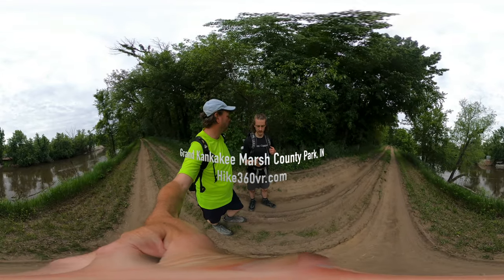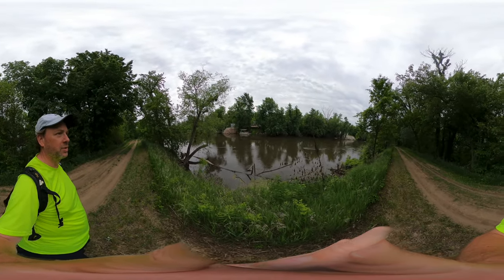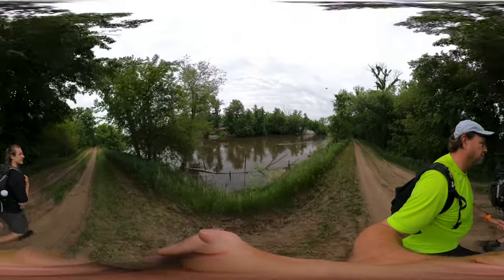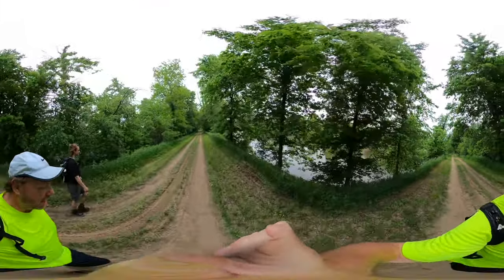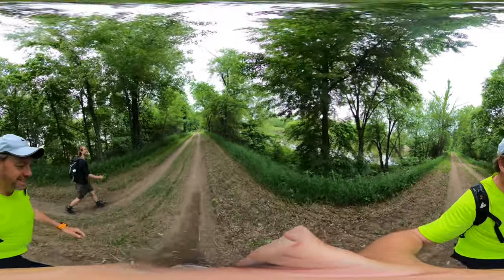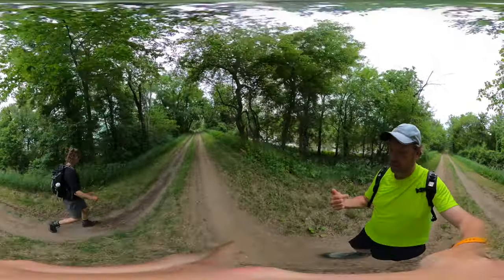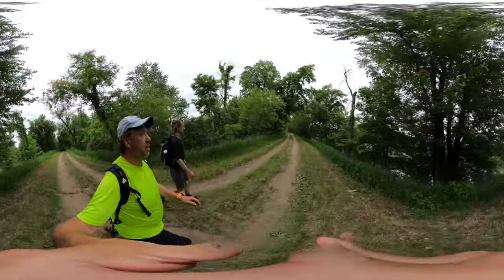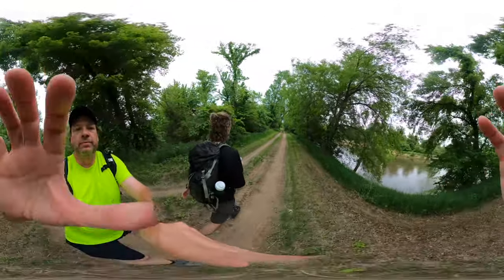Grand Kankakee Marsh County Park - Harnessing the River (Hike 360° VR Video)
This video shows us walking along the straight edge of the Kankakee River while talking about human uses of the river. There are some homes along the river that we comment about.